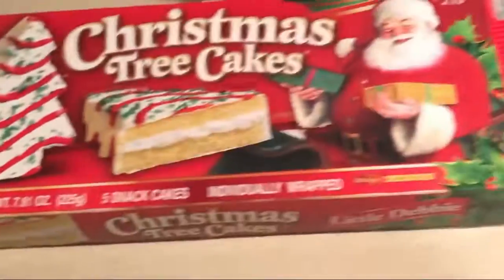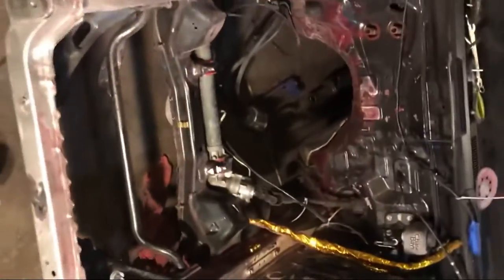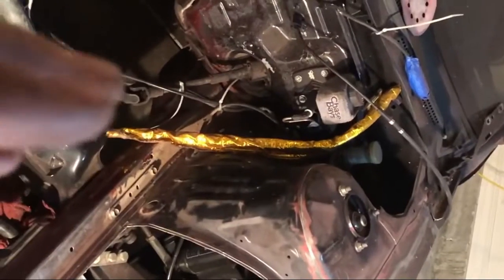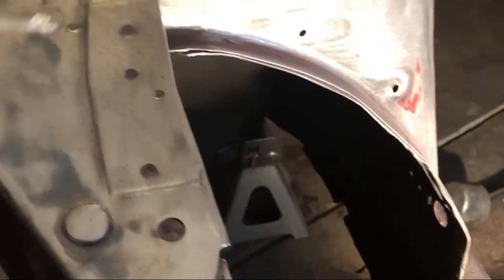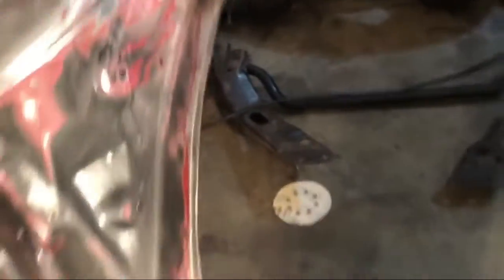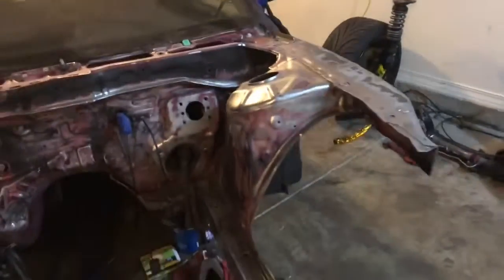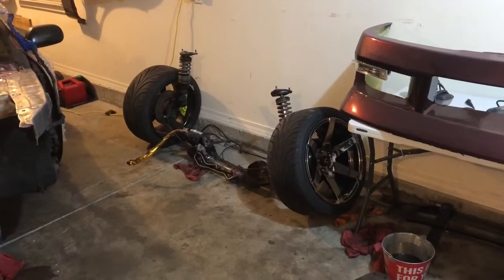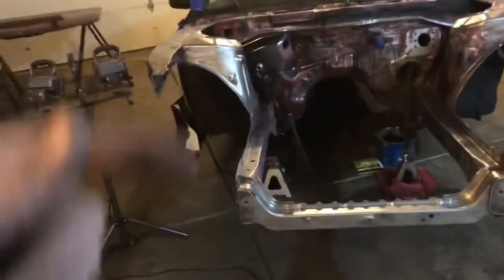EP 10: Front End Tube Prep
Very long and successful night. Thanks to Alex Overend for coming over and helping out all night. Engine bay is close to being ready for stitch welding. Also this week 417 Motorsports will be knocking out the tubed front end with some other special tricks up my sleeve. I also noticed a decent size hole under the transmission tunnel during all of this. It’s amazing what people don’t tell others when purchasing a car 😂 anyways found some other things to replace such as old dirty Chase Bays Brake lines, hard power steering lines and little small pieces. Gonna send the sway bay and a couple other things to MC Custom Coatings & Design to get redone. Still have a long ways to go with the firewall and fender wells however I’m going to turn this car completely around from what it was

Might as well do it right and all at once instead of having to tear into it and do something I missed later down the road.